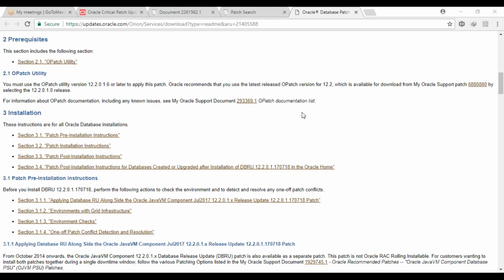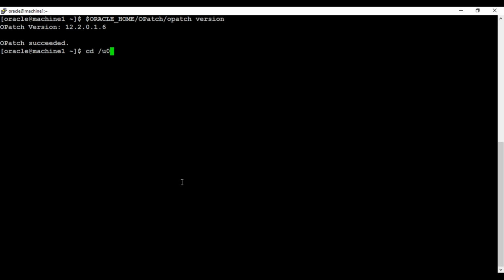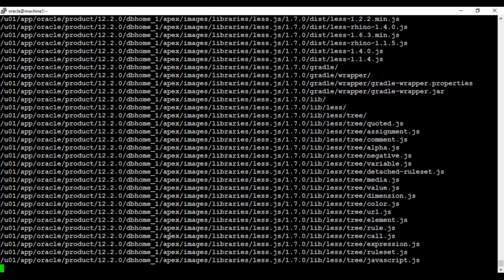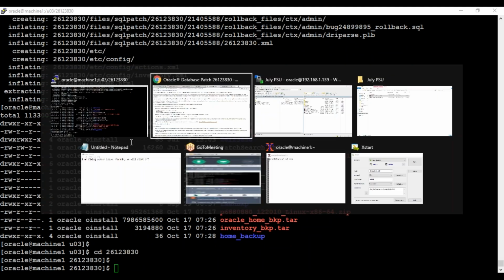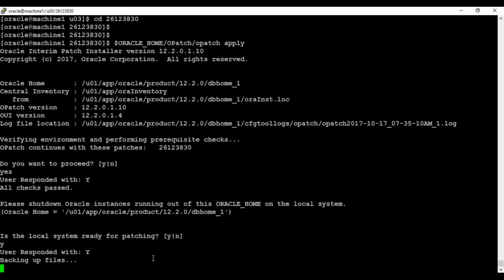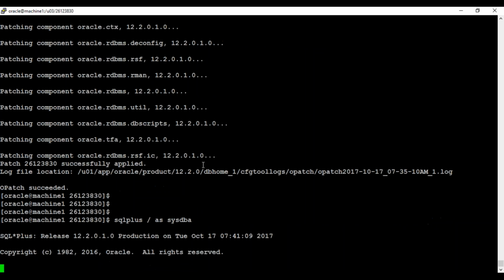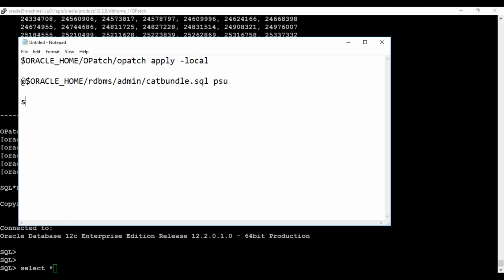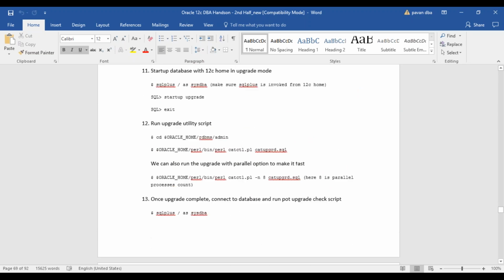2017 10 17 07 14 TMDBA010